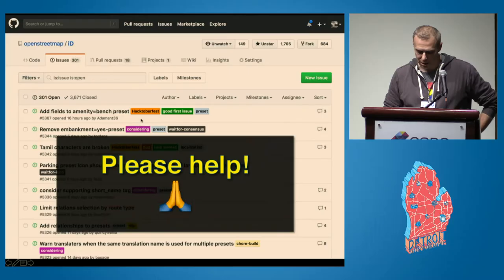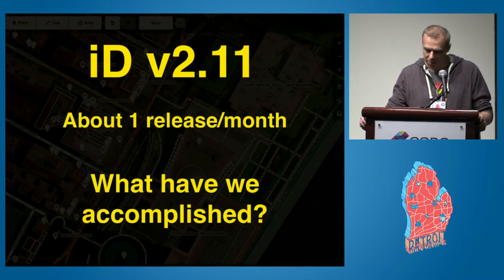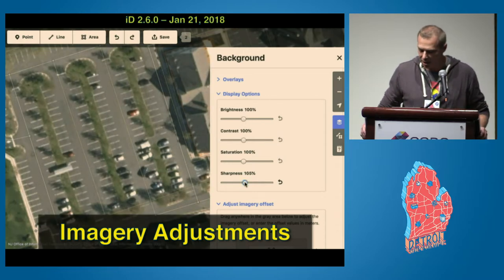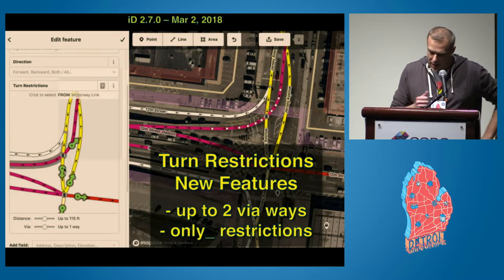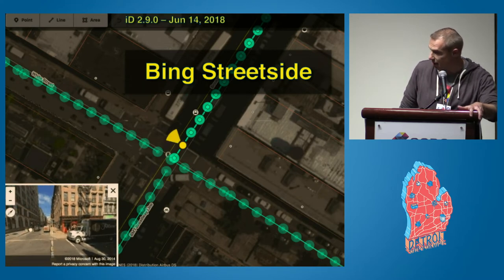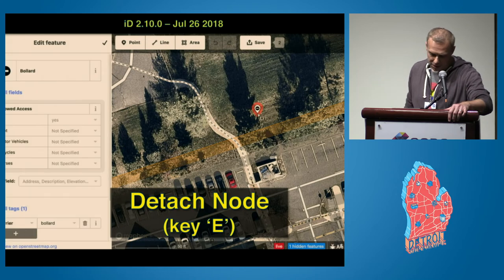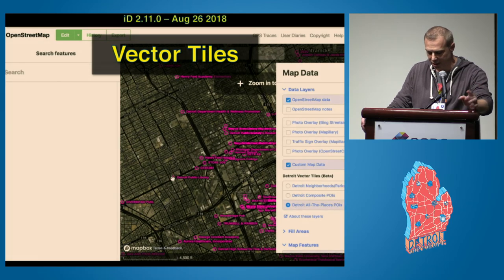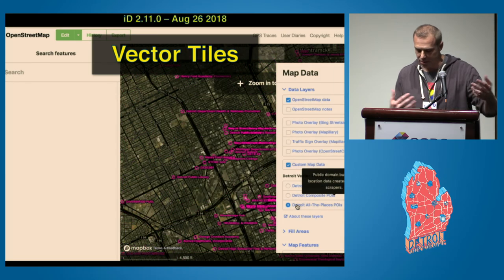The State of the iD Editor – Bryan Housel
iD is an active open source project with a thriving developer community. We are steadily adding new features and making improvements that help both new and experienced mappers contribute to OpenStreetMap. This talk will summarize some of the progress that we’ve made in the past year.